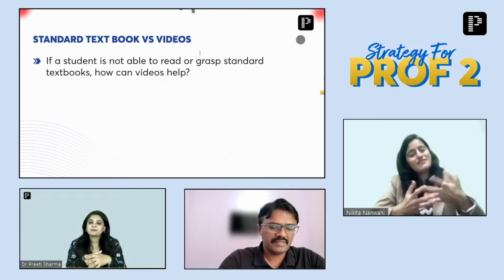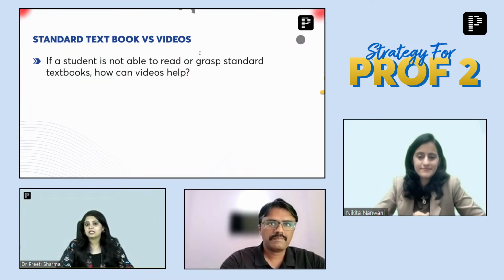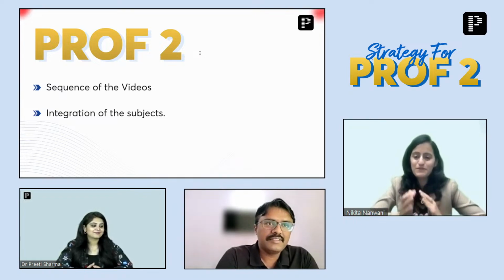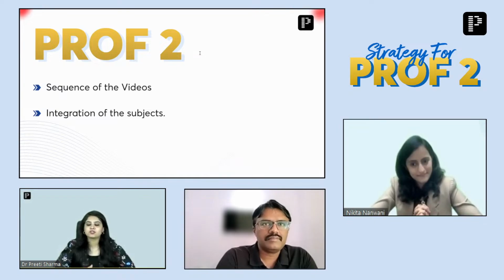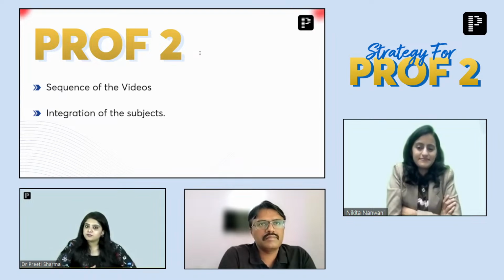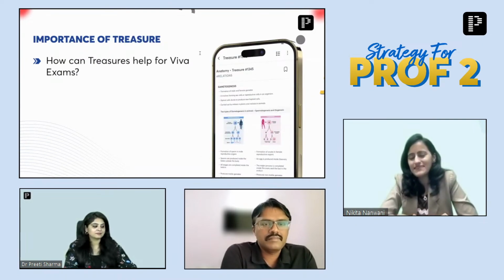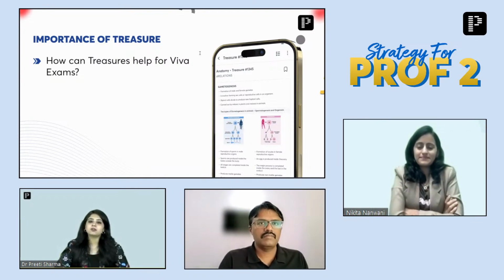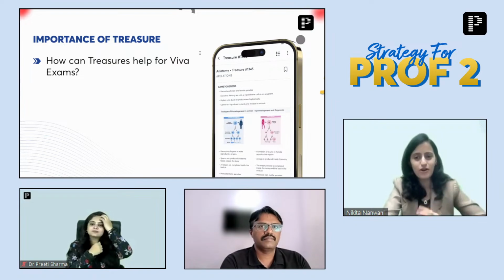🔍 Essential Approach for Excelling in Prof-2 Subject Preparation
📚 Join us for an exciting session where Dr. Nikita Nanwani will lead a dynamic discussion with our Prof 2 faculties, Dr. Preeti Sharma and Dr. Bharath Kumar VD. Together, they will delve into the crucial methods and tactics for achieving excellence in your Prof 2 examinations. We would recommend you to be a part of this exclusive live event, streaming on the PrepLadder YouTube Channel on September 9th at 2:30 PM.

🚀 Boost Your Revision with Rapid Revision Edge by PrepLadder! 🚀

Why do experts recommend this revision program? 🤔

1️⃣ Massive Batch of 15k+ Aspirants Revising Together: 📚 Join a powerful community of dedicated learners, all striving for success!

2️⃣ 91 Days Revision Plan for NEET PG & 71 Days for FMGE: ⏳ Our carefully crafted schedules ensure you cover everything thoroughly.

3️⃣ Daily Targets to Keep You on Track: 📅 Stay disciplined and make every day count in your journey to excellence.

4️⃣ Regular Mock Tests & Grand Tests: 📝 Sharpen your skills and gain confidence with our practice exams. Get ready to ace the real deal! 💪

Why PrepLadder?